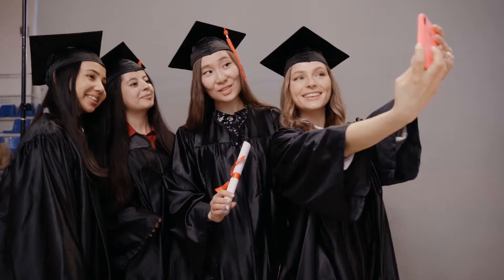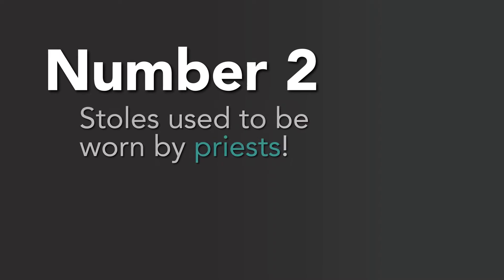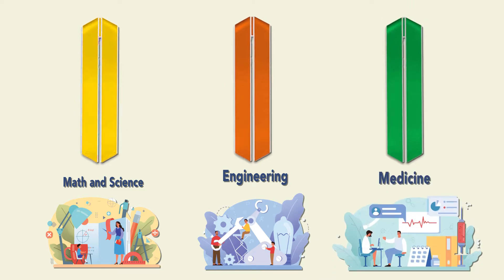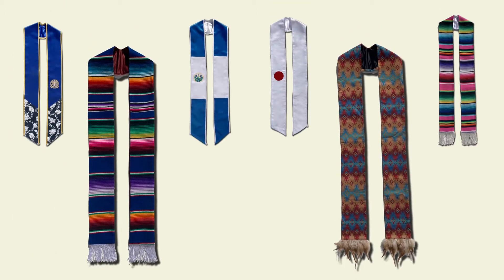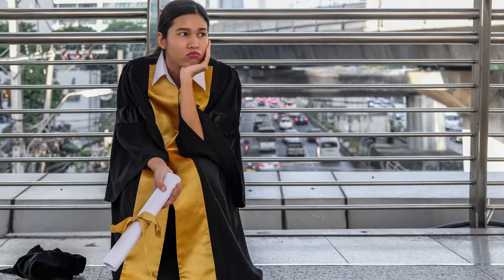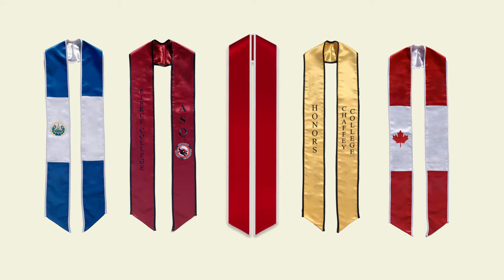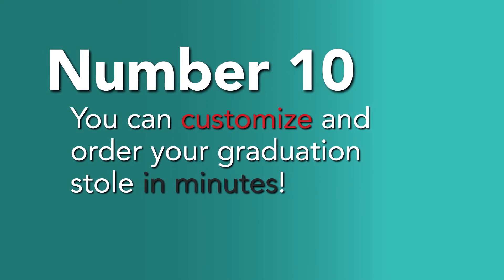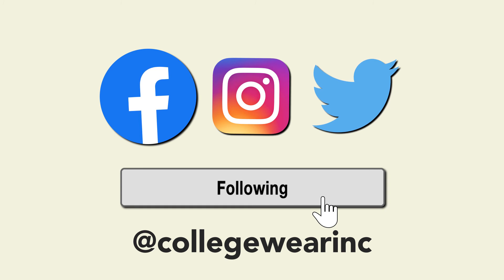Top 10 Things YOU Need to Know About Graduation Stoles!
Whether you’re starting the school year now, graduating in a few weeks, or just getting ready for your future graduation ceremony, there’s one thing you’re gonna need no matter what: A graduation stole! But do you actually know what a graduation stole is? Or how to properly wear them? Or what the different colors mean? You’d be surprised what history these things have and what you can do with them! Here are the top 10 things YOU need to know about graduation stoles, presented by CollegeWear, Inc.!

About CollegeWear, Inc.:
We are a business dedicated to providing colleges and communities all across the world custom products they deserve. We offer a large selection of graduation stoles and sashes, t-shirts, sweatshirts, polos, hats, accessories, swag, and more. Whether it's for a Greek fraternity/sorority, a university orientation, or a volunteering club, we've got you covered!